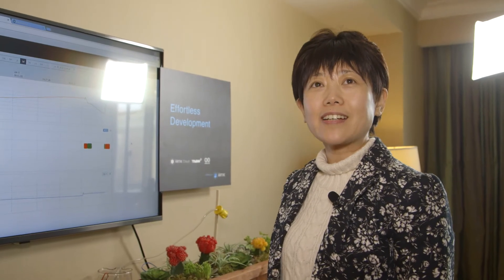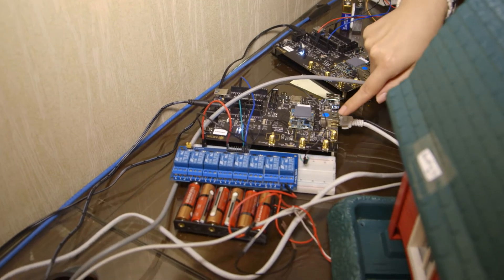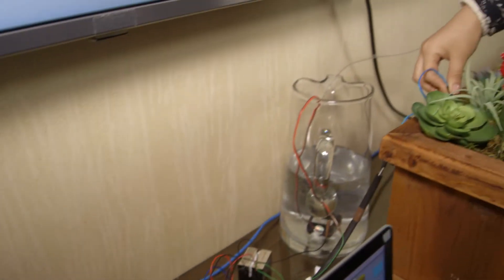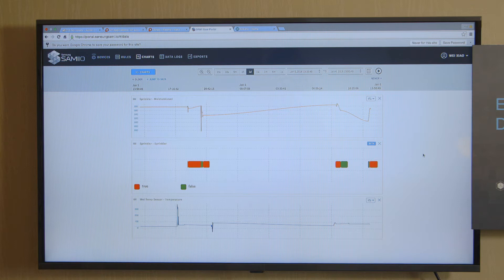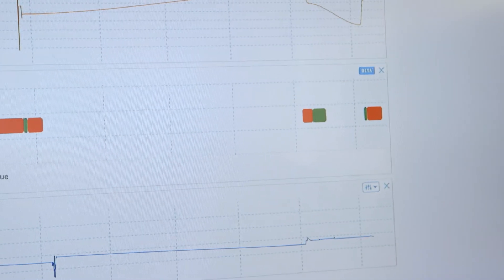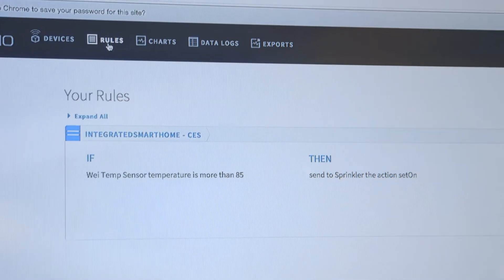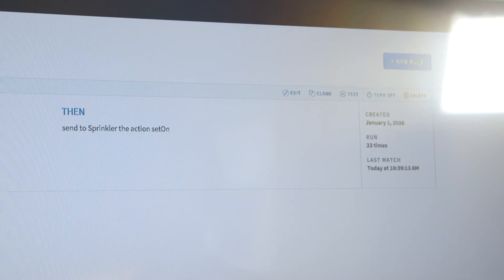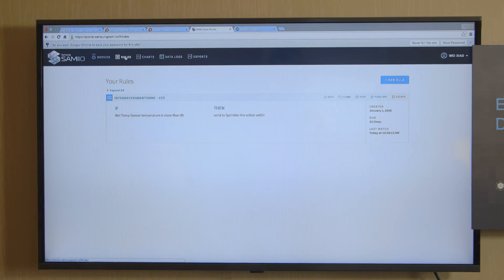Manage an integrated smarthome with SAMSUNG ARTIK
In this demo, join Wei Xiao of Samsung as she uses SAMUNG ARTIK and SAMSUNG SAMI Cloud to monitor temperature and garden moisture levels, and control them with connected fans and water pumps.